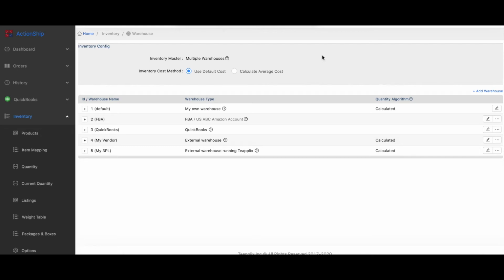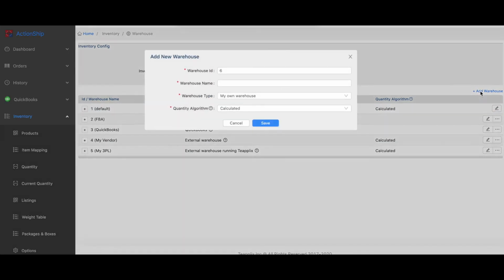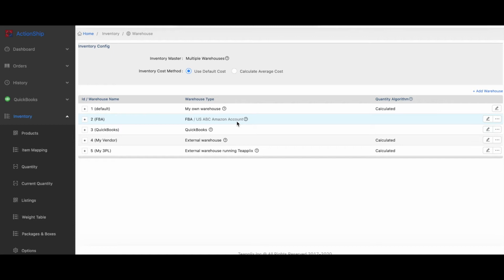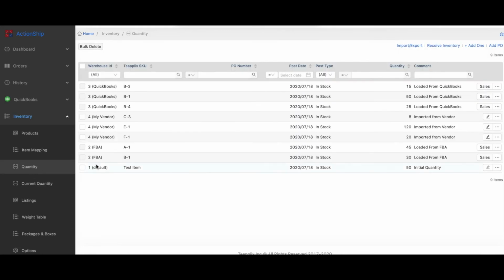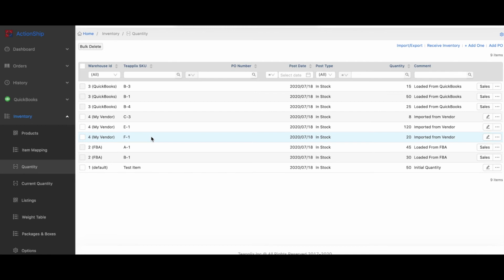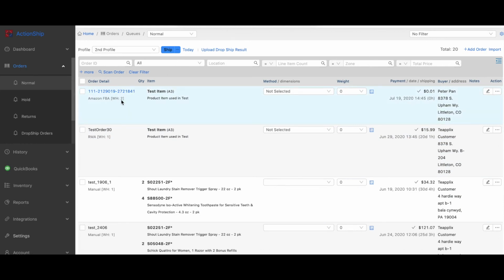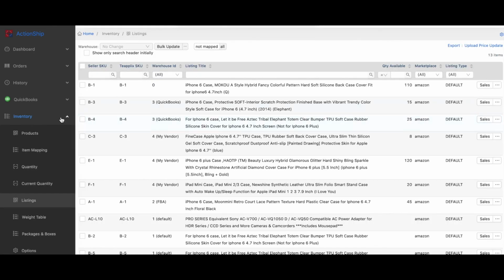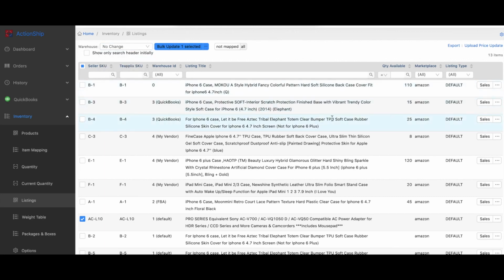Manage Inventory with Multiple Warehouses in Action Ship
How to setup and manage inventory with multiple warehouses including internal and external warehouses